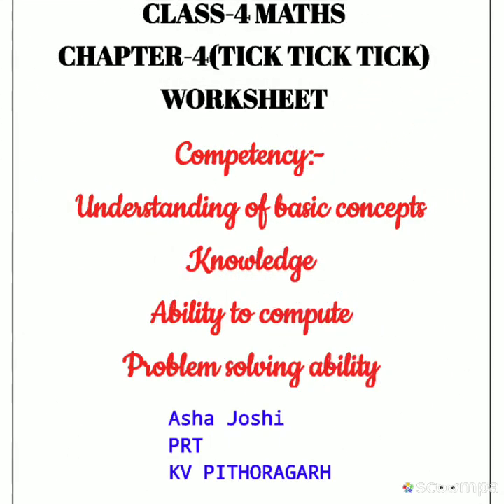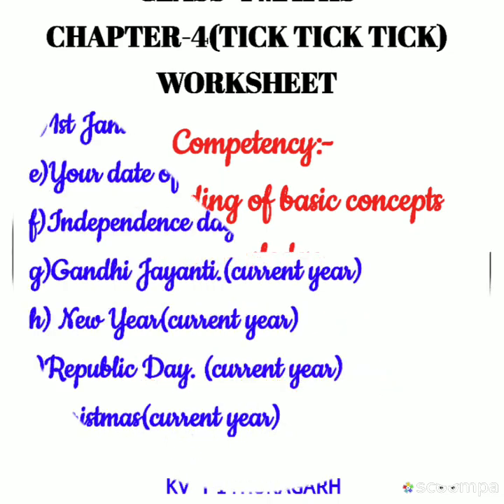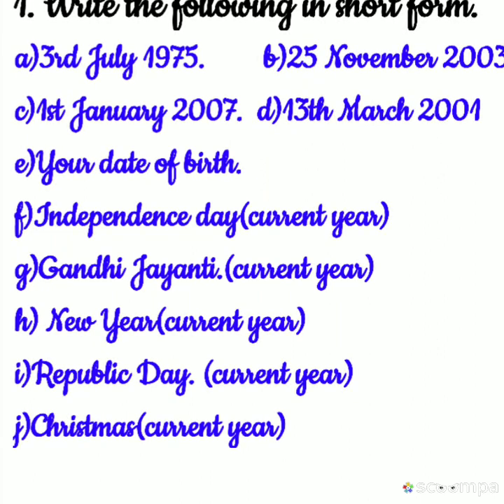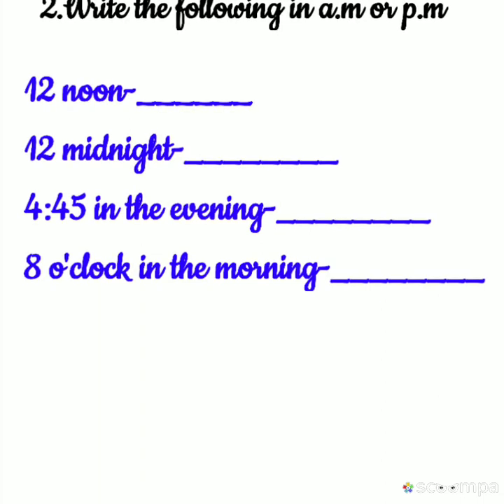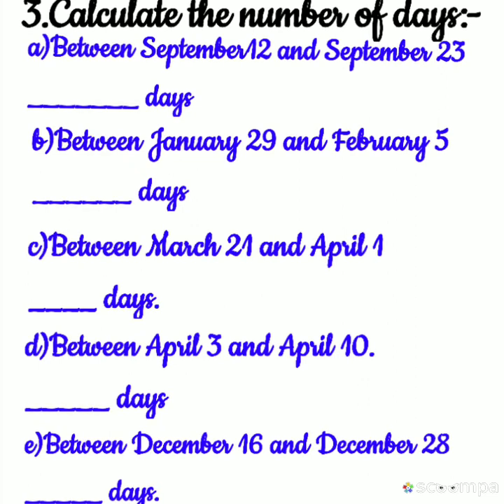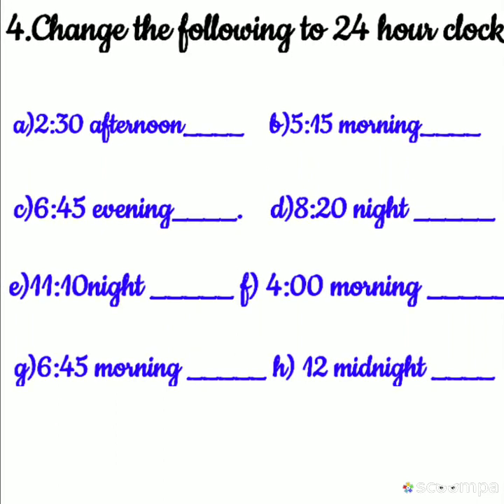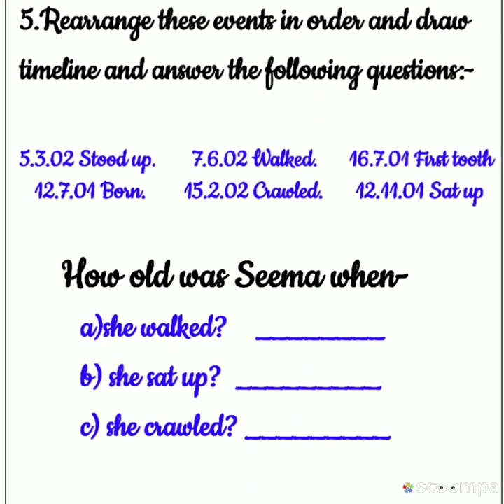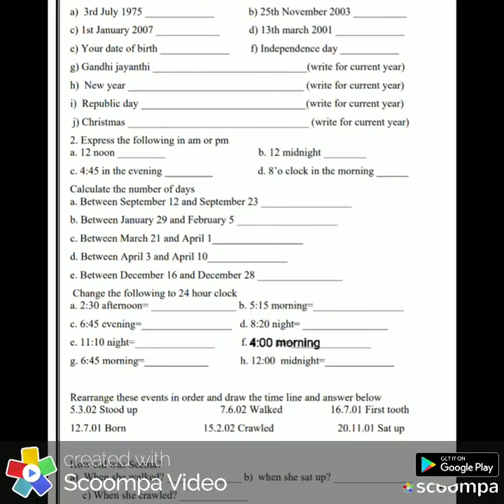CLASS-4 MATHS CH-4 TICK TICK TICK WORKSHEET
Asha Joshi PRT@KV PITHORAGARH